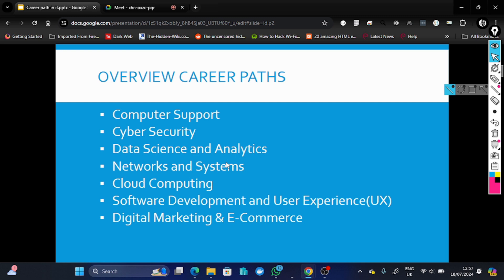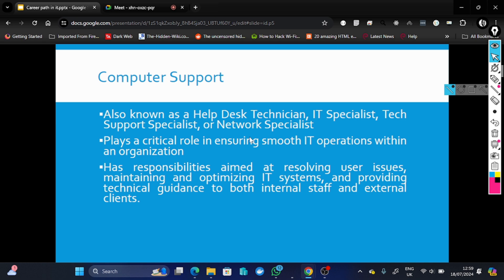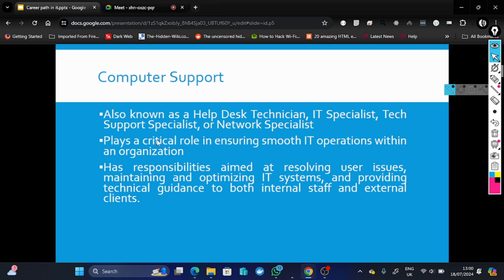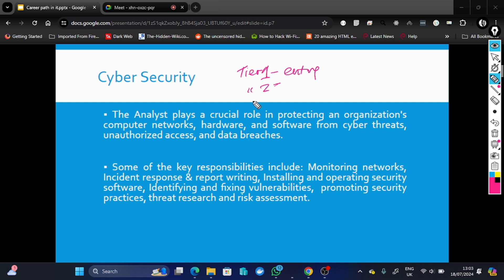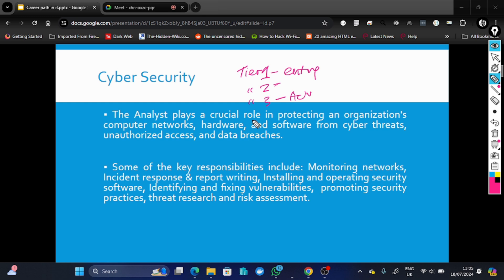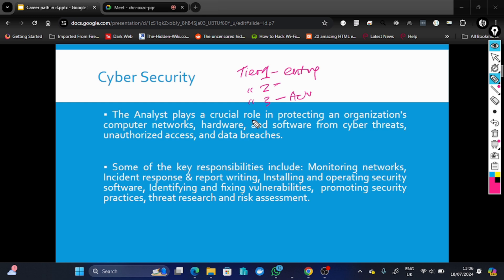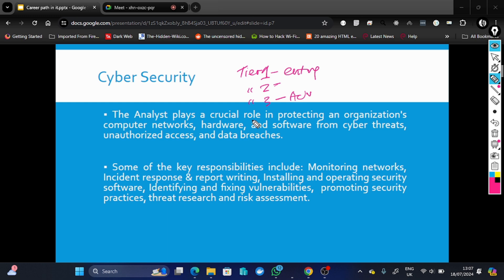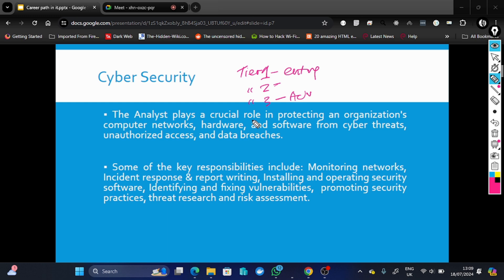General IT Careers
A general look into IT Careers.